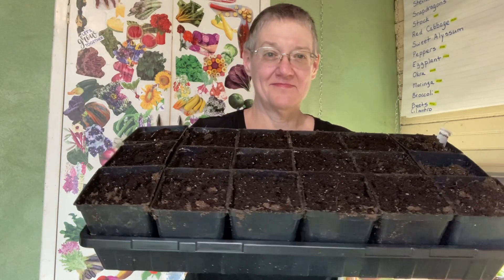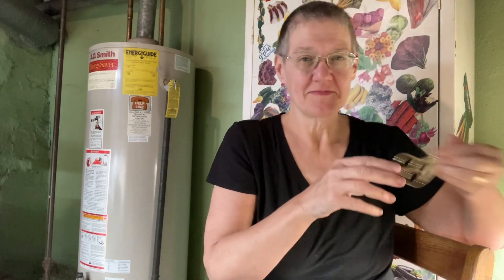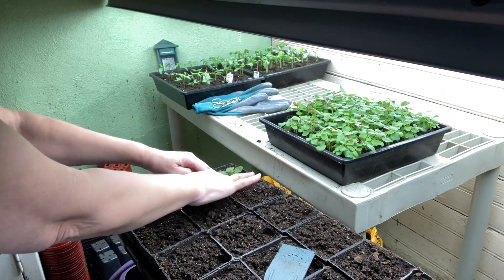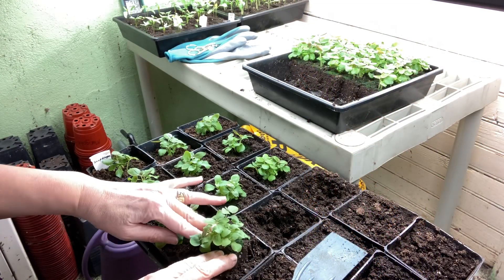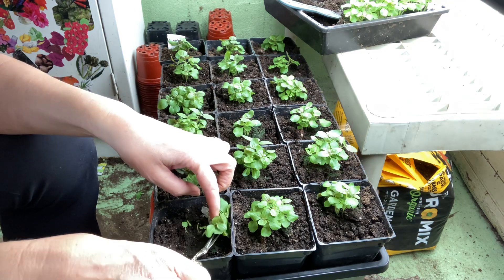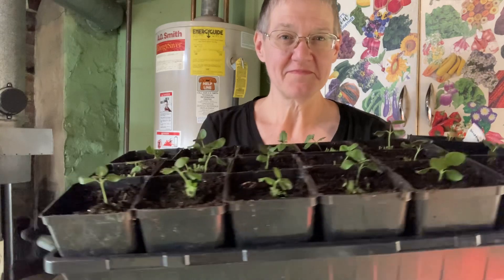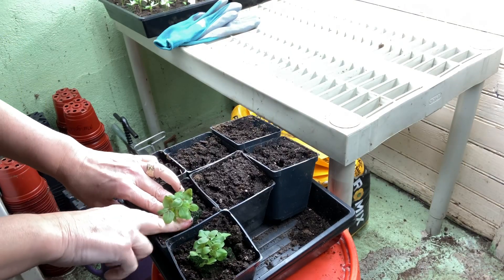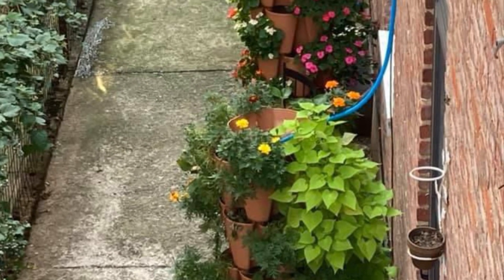How to Pot Up Snapdragon Seedlings 101 |Snapdragons Series Episode 2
Time to pot up our snapdragon seedlings

Video where we started the snapdragon seeds.

Welcome to Withrow Urban Homestead where we grow veggies and fruit on our small historic downtown rowhouse property using no-till and natural practices.

Bucket (5 gallon)

Greenhouse Lid / Dome for Trays

Jiffy Greenhouse Kit

Pots-Sturdy 3.5”

Power Strip (20ft cord)

S Hooks

Scissors (embroidery stork scissors)

Sticky Paper

Timer Outlet

Trays (1010 Extra Strong)

Trays (1020 Extra Strong)

Trays (1020)

Trays-Sturdy Mesh Bottom

Watering Can (small)

Home Depot:

Pro-Mix Organic Garden Mix (potting soil)

Walmart:
Gloves Women’s (multi-pack)